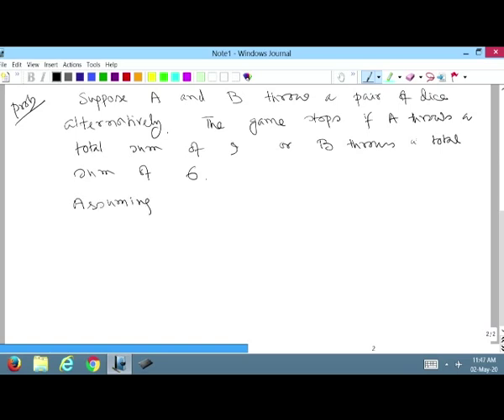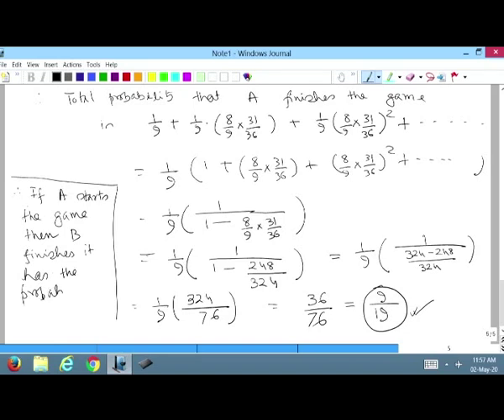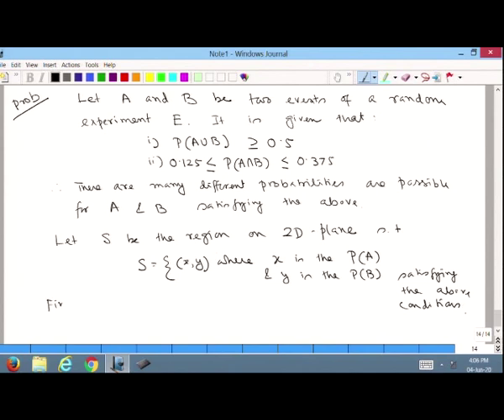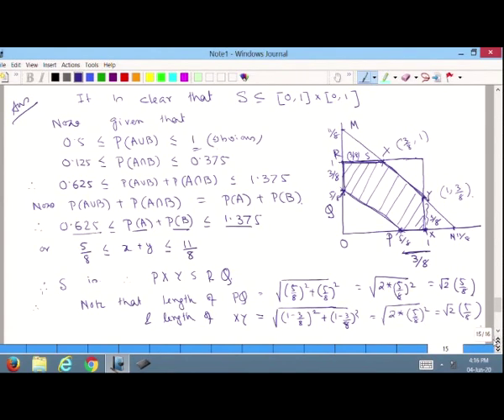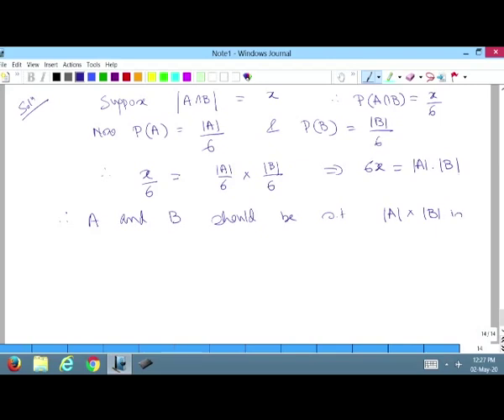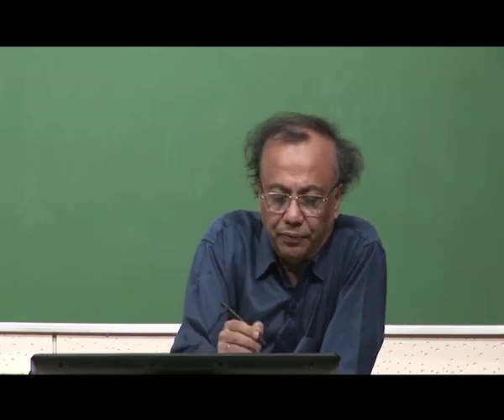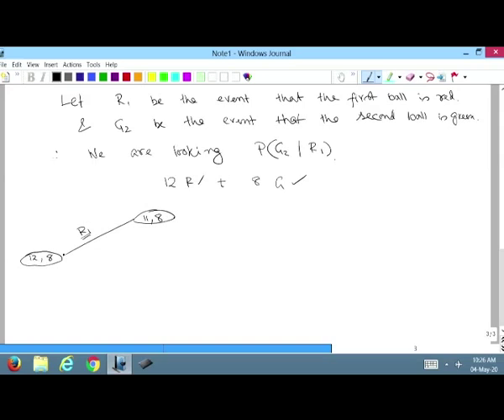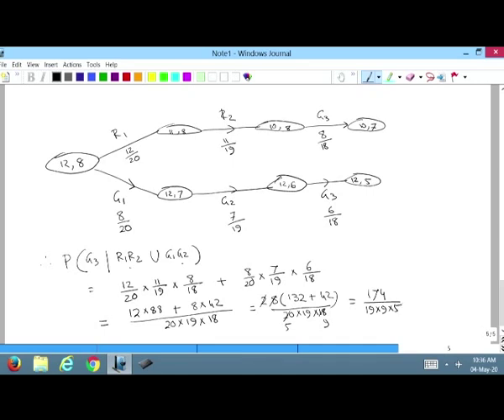Lecture-4. Probability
Subject - Mathematics